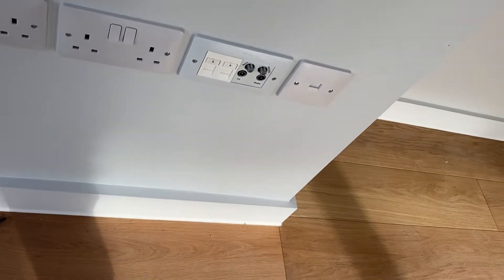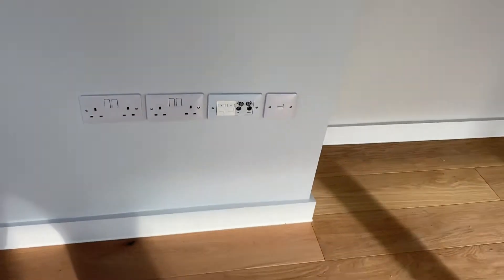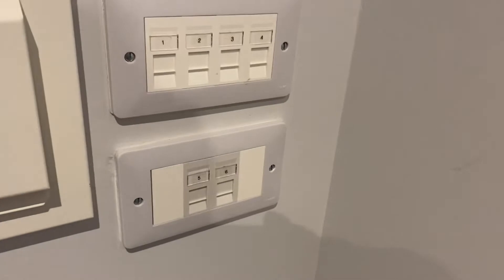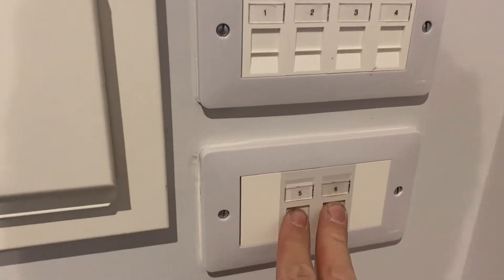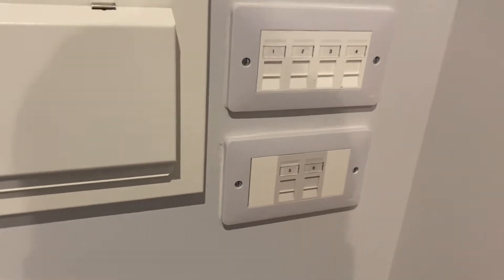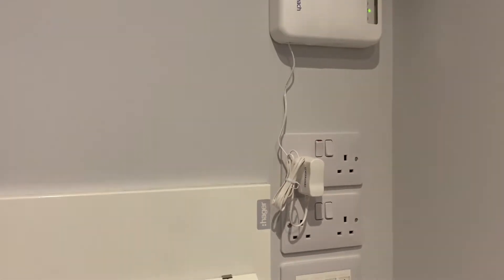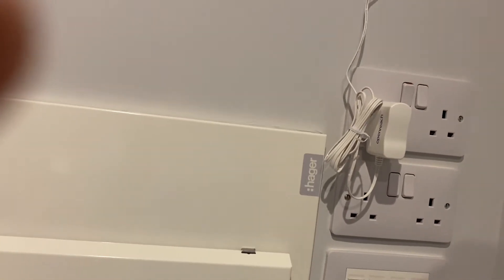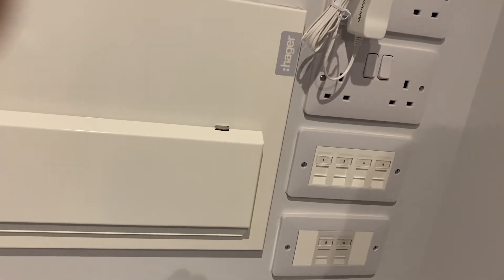Ethernet ports not working in new build?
This video is one we are sharing with residents on a housing project we’re working on but might be relevant to others so thought we’d share!